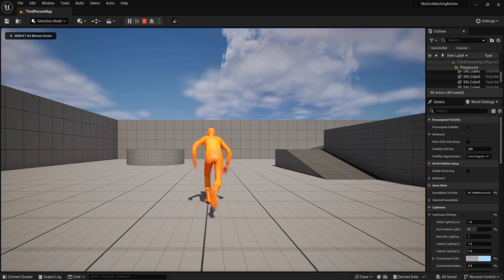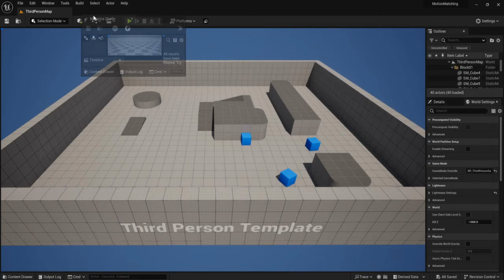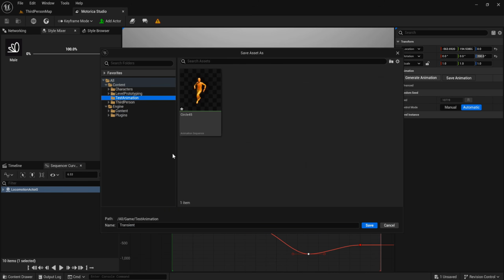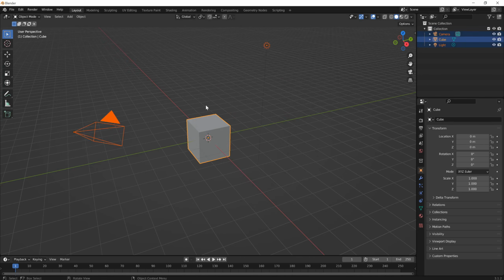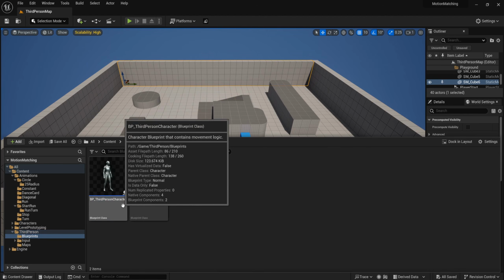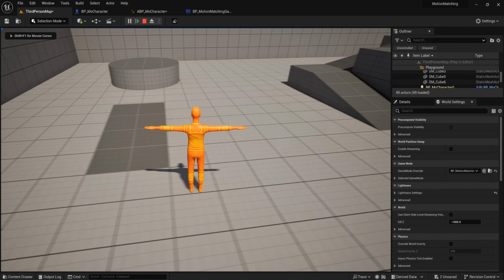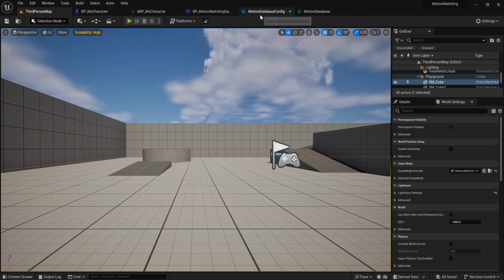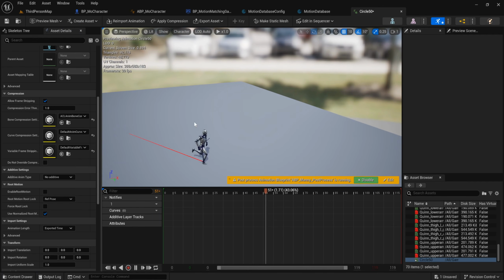Unreal Engine 5.3: Motion Matching Tutorial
In this tutorial, we will learn how to create motion matching in Unreal Engine 5.3 with AI-generated animation. I'll show how to install the Motorica plugin and how to use Blender to upload curves to generate animation. We'll create a motion matching character, add animations to the database, enable debug trajectory, retarget animations, etc.
You can skip the Motorica Plugin part if you don't want to generate your own animation.

Intro: (0:00)
Motorica Plugin: (2:23)
Motion Matching Character: (18:15)
Animations Database: (25:00)
Adjust Motion Database Config: (29:41)
Retarget Animation to UE5 Mannequin: (33:43)
Outro: (34:37)